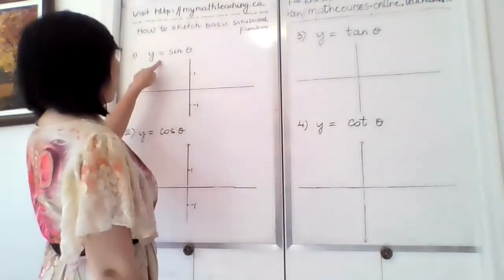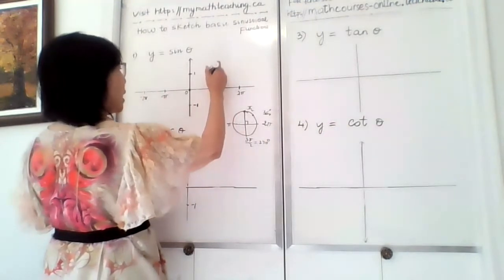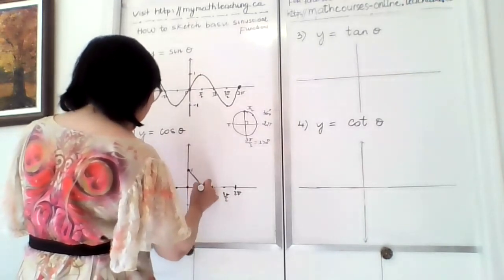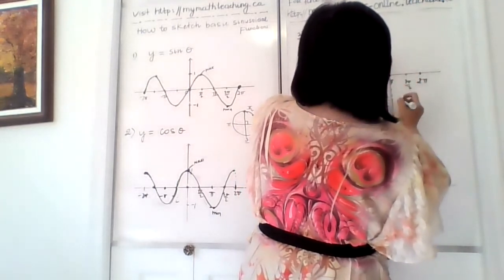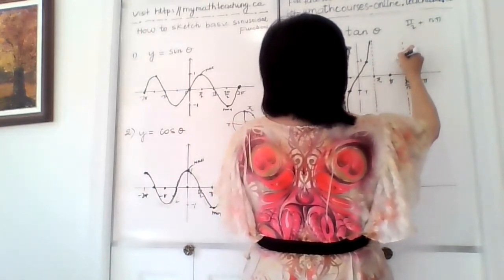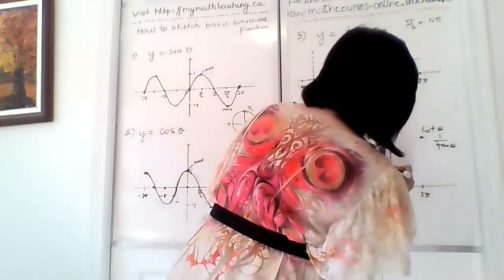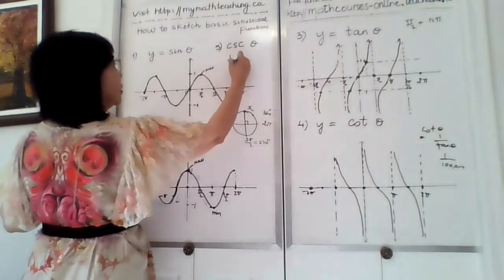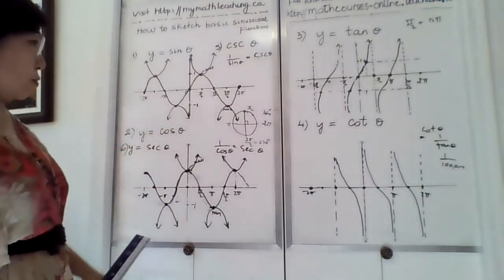TROGONOMETRY IN PRECACL 12. - My Math Teaching Online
THIS VIDEO IS ABOUT SKETCHING BASIC TRIGONOMETRIC FUNTIONS SUCH AS SINE WAVE, COSE WAVE, TANGENT AND COTAGENT , COSECANT AND SECANT FUNCTIONS.